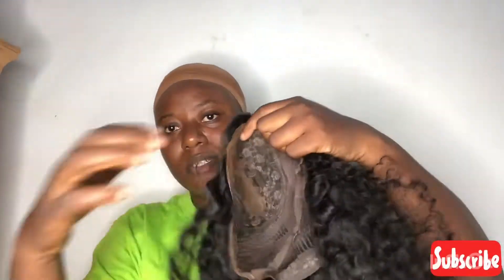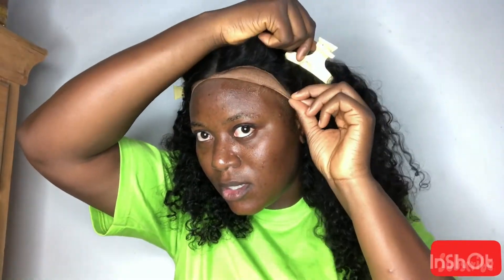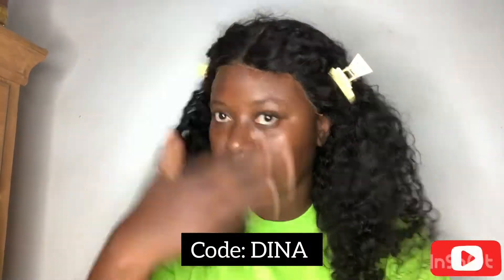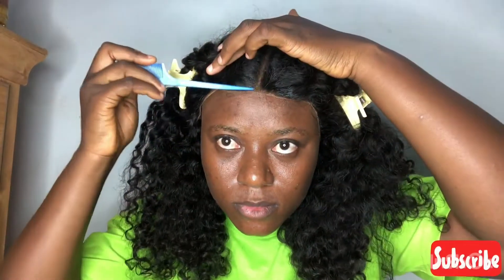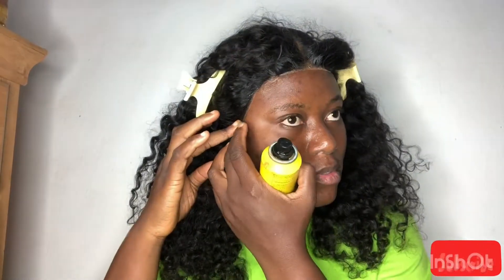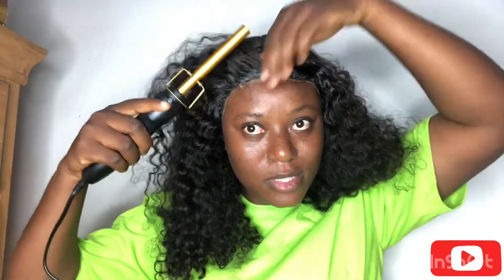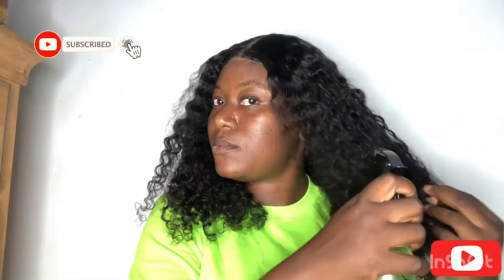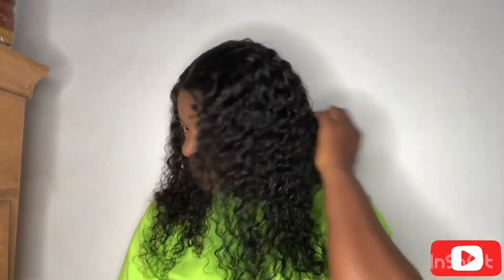How to install a Tpart Frontal Wig Ft YOLOVA Jerry Curly Wig | Update and Wig Reinstall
Todays video is an update/ reinstall of my yolova jerry curly human hair wig in 20". in this video I tell you all about the hair incase you are considering buying or if you are looking for a good quality curly hair.